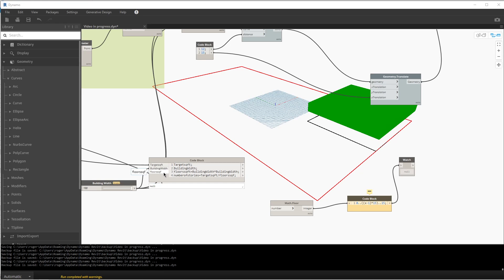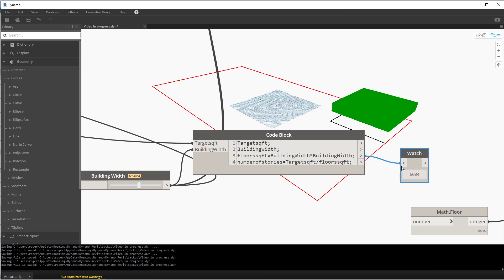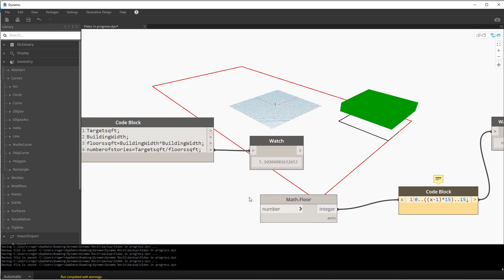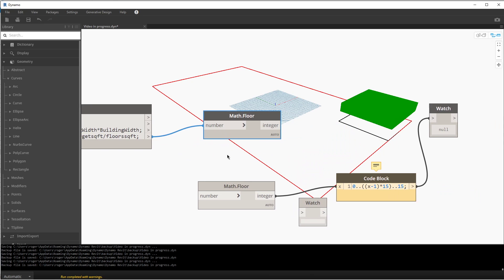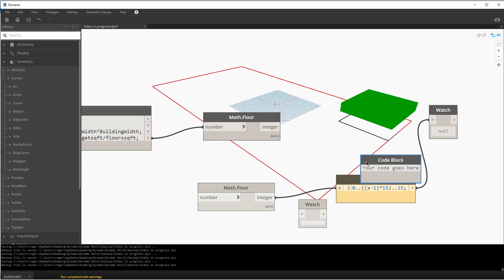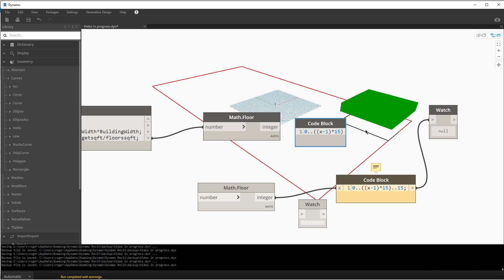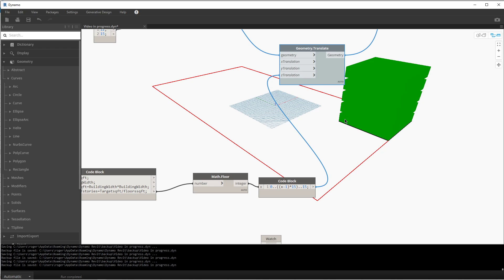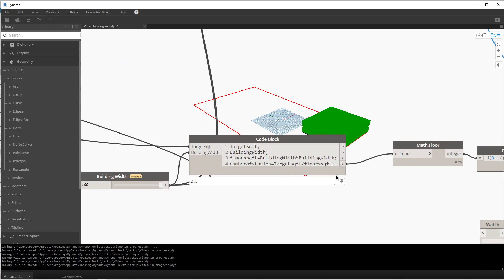M16 5 build stories 4 5 min